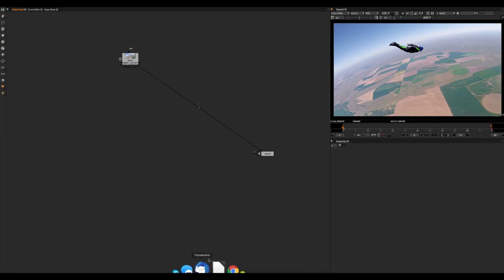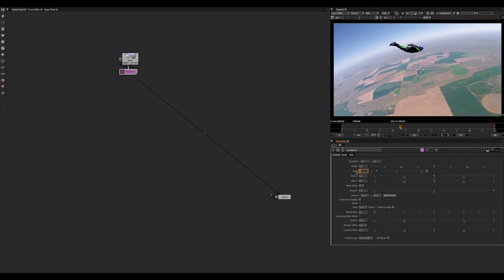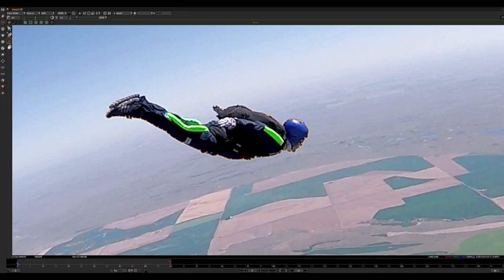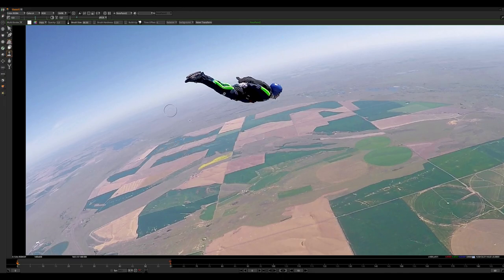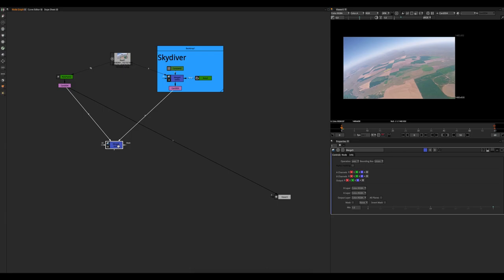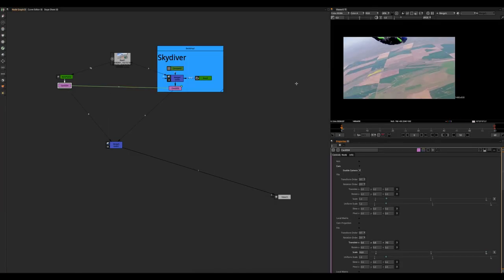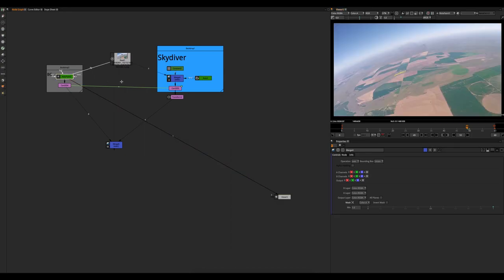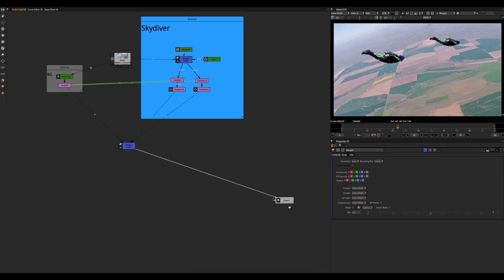Animate a Still Image in 2.5D with Natron (using Card3D)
In this tutorial, we'll take a look at animating a still image in 2.5D space using the Card3D node and property linking.